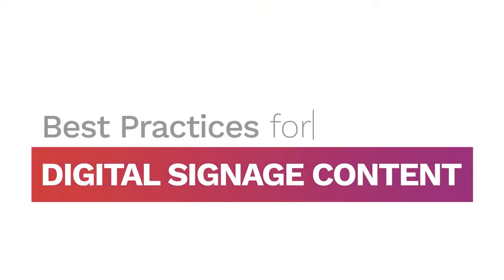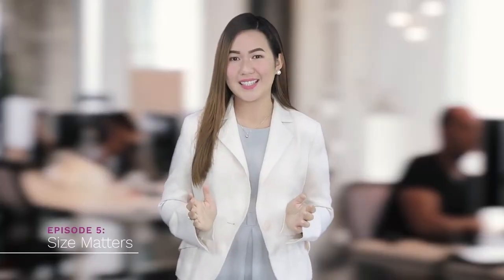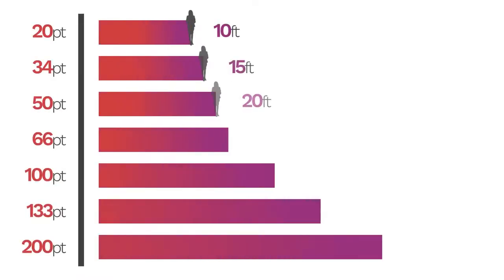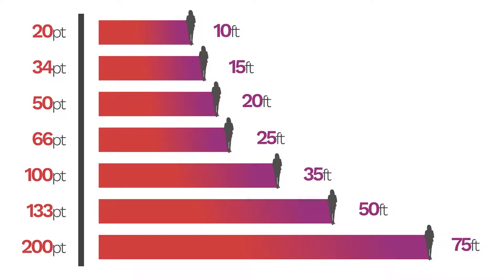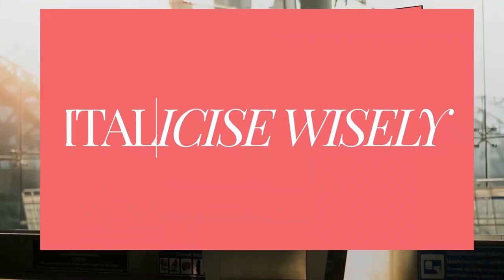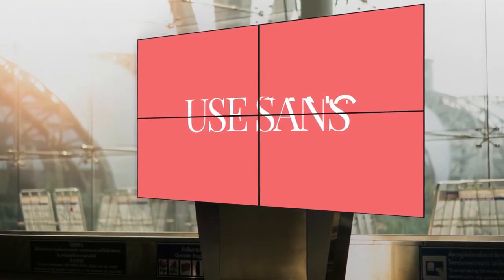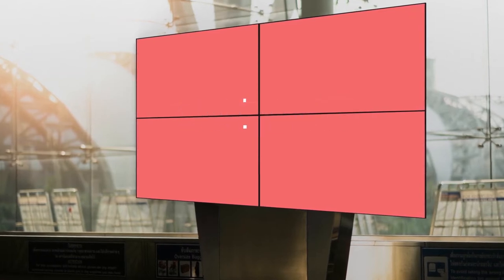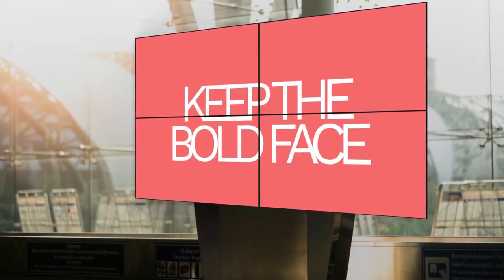Size Matters - Episode 5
Here's episode 5 of Best Practices for Digital Signage Content, Size Matters featuring Alech.